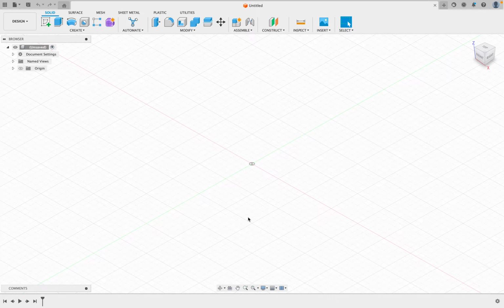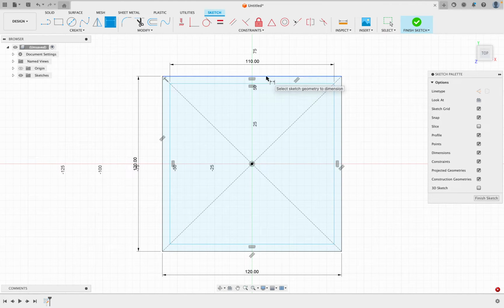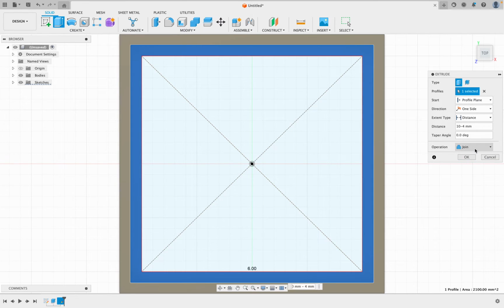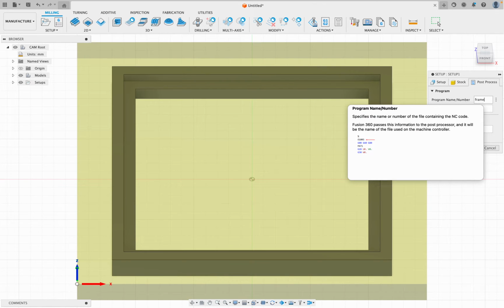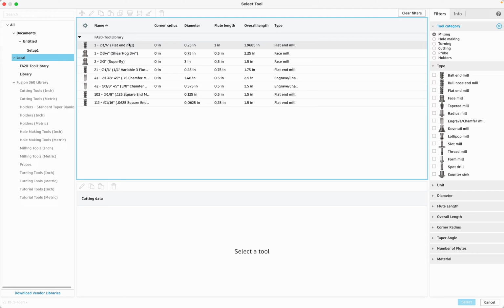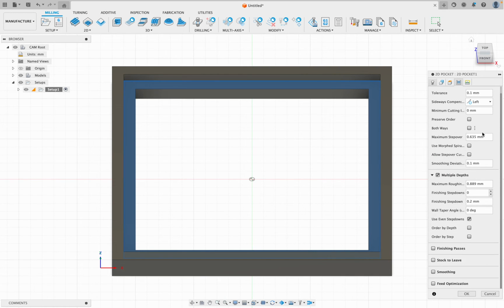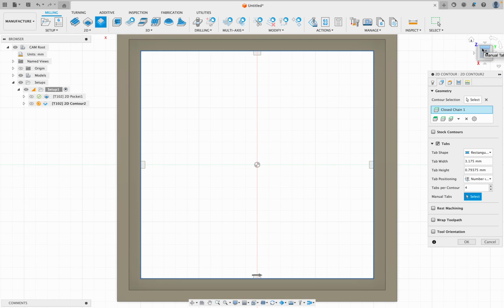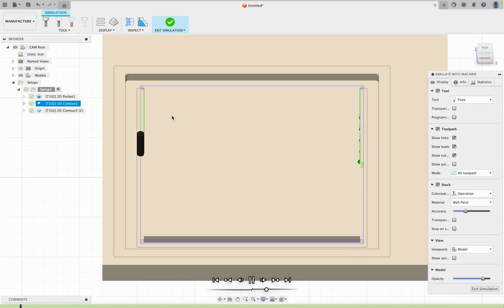Fusion 360 CAD CAM: Simple Picture Frame Project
Learn very basics of Computer-aided design (CAD) and computer-aided manufacturing (CAM) in Fusion 360.